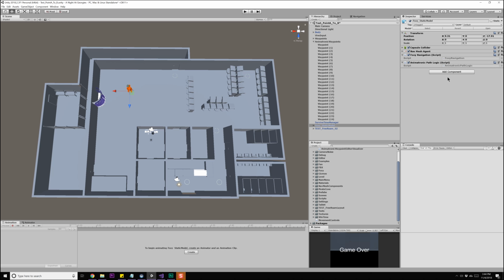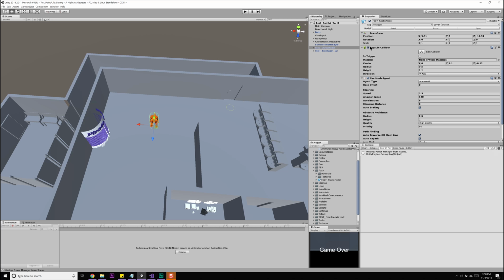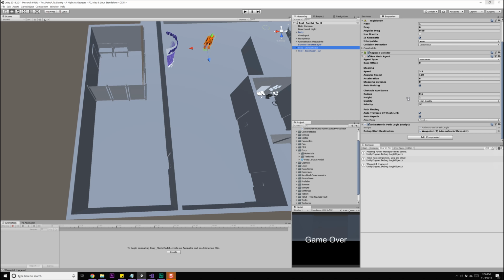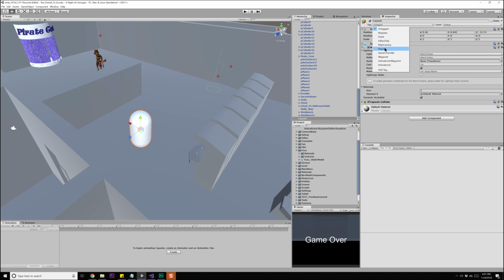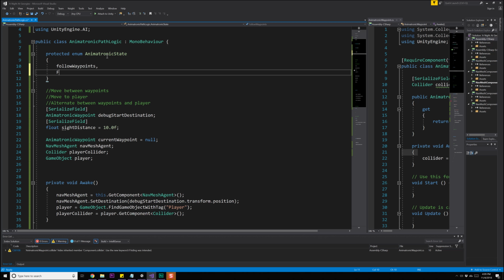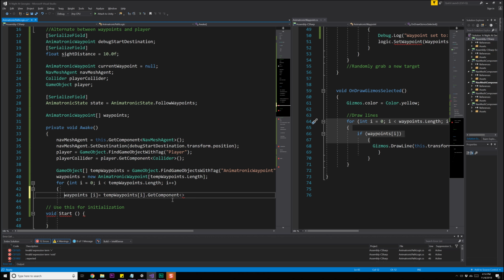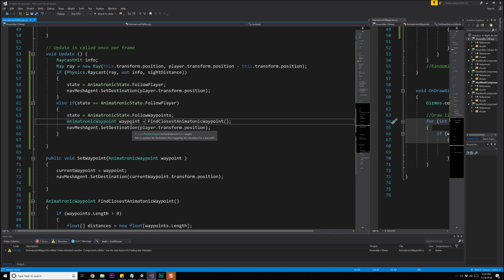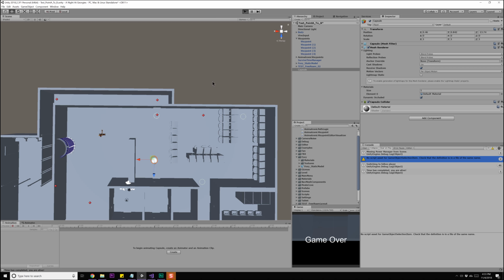FNAF in Unity + Vive - 158 - AI Navigation 3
We finally get our animatronic moving along the waypoints and add the ability for it to choose between the player when it is visible.